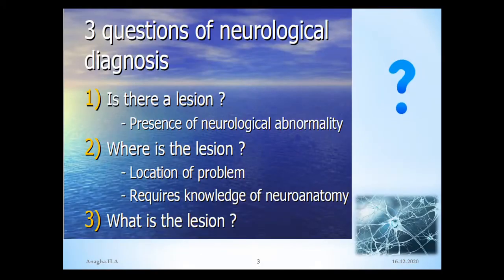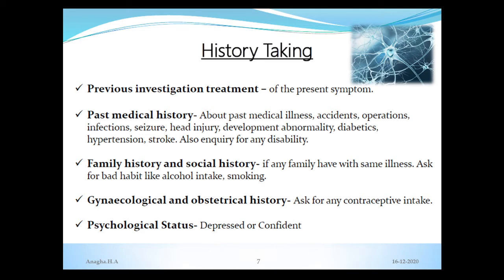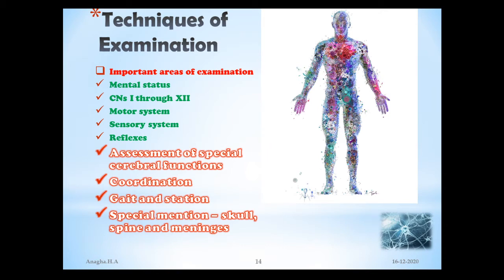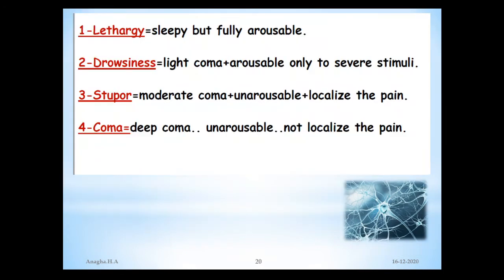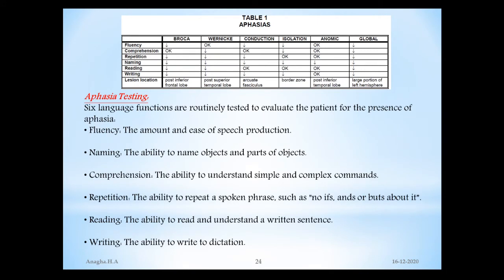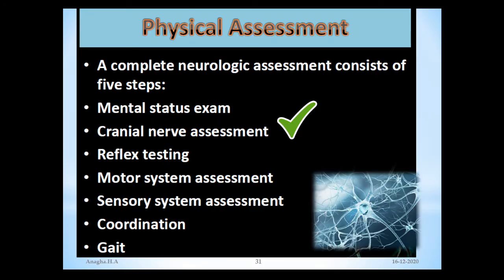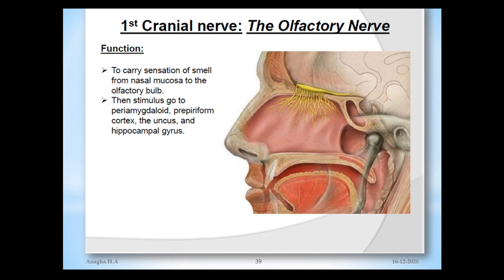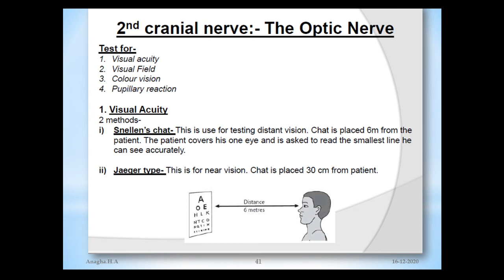EXAMINATION OF CNS - PART 1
The neurologic examination is considered by many to be daunting. It may seem tedious, time-consuming, overly detailed, idiosyncratic, and even capricious. Every neurologist has his/her own version of the examination and may appear to use “magical thinking” to come up with a diagnosis at the end.
In reality, the examination is quite simple. Here I have made an attempt to simplify it and as easy as possible to learn and remember. Have a look!

When performing the neurological examination, it is important to keep the purpose of the examination in mind, namely to localize the lesion. Basic knowledge of neuroanatomy is necessary to interpret the examination.